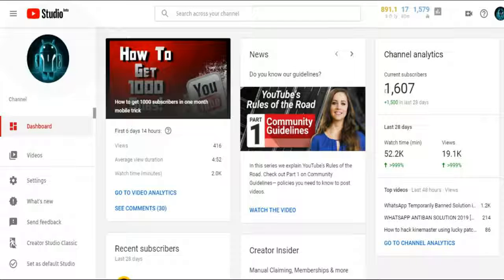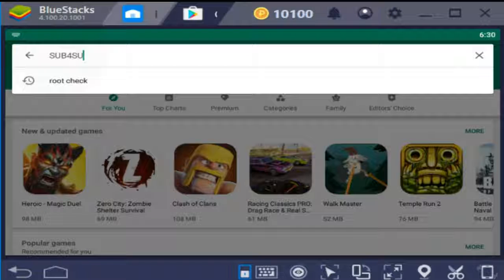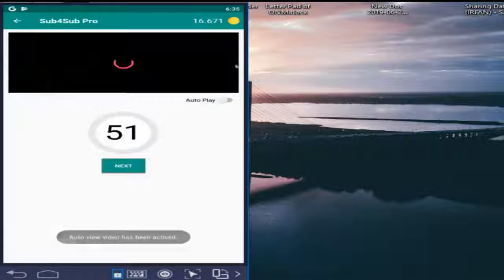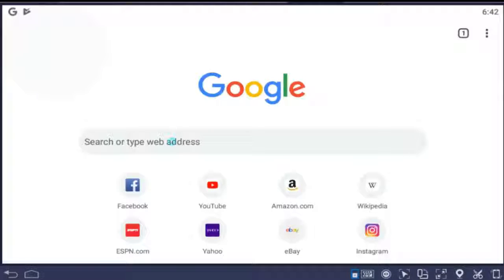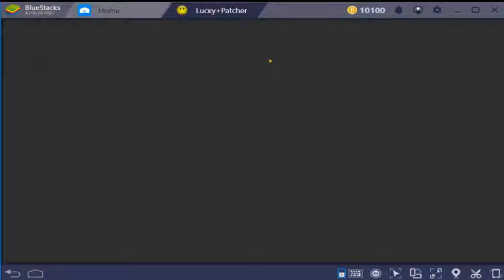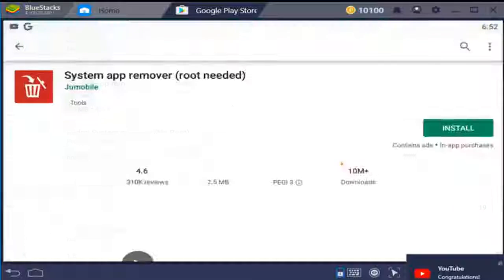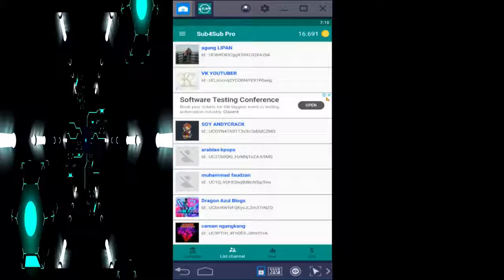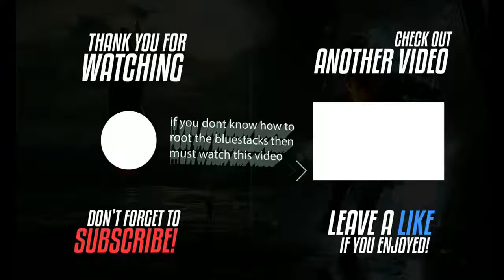How to Get YouTube Subscribers Fast - Grow your Channel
Hi friends, this is a simple method to grow your YouTube channel and get subscribers fast.

About Us:Techhub Xpress Means Techhub Xpress Production.Techhub Xpress is a technology YouTube Channel. You will find technology tips videos in English.